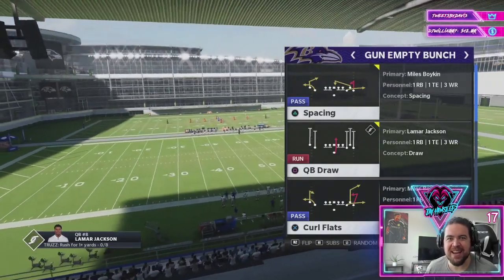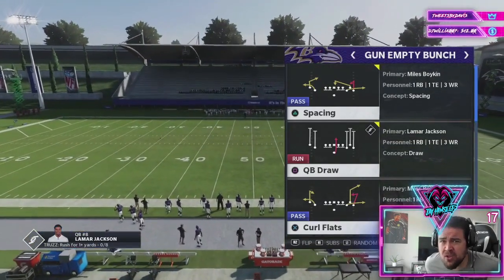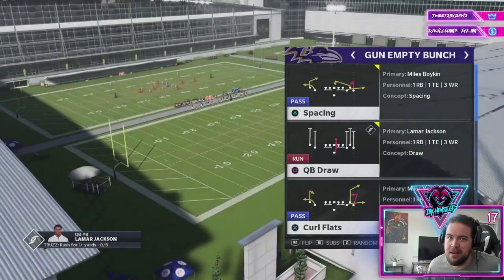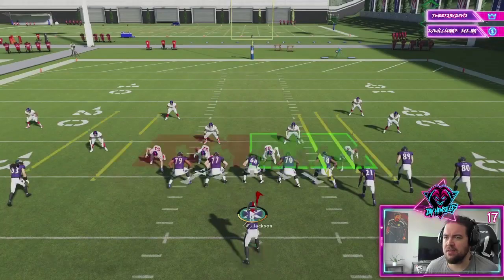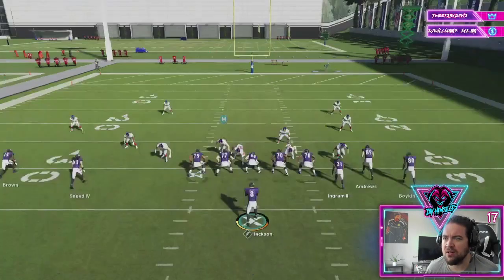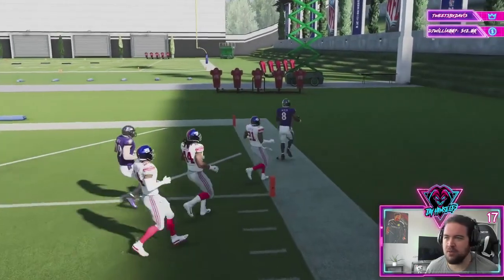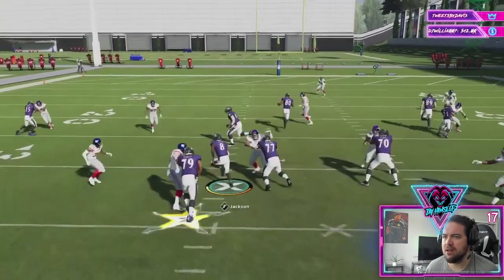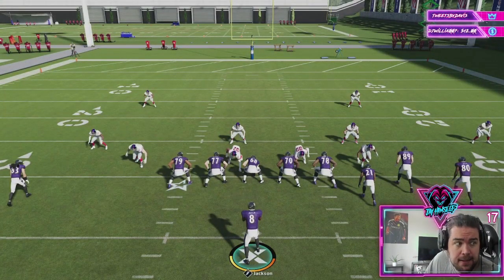Best QB Run : Glitch Out Defenses! : Madden 21 MUT Bully Tips